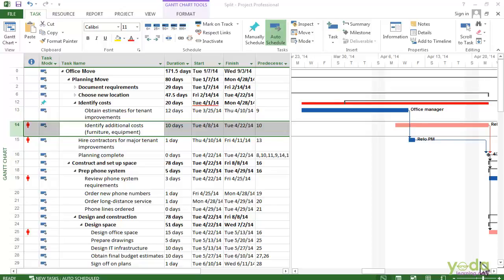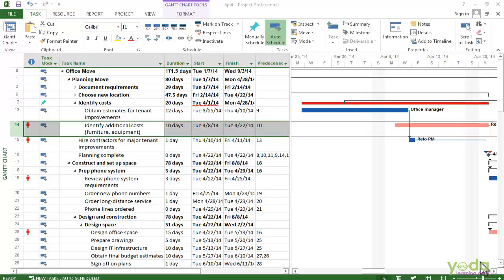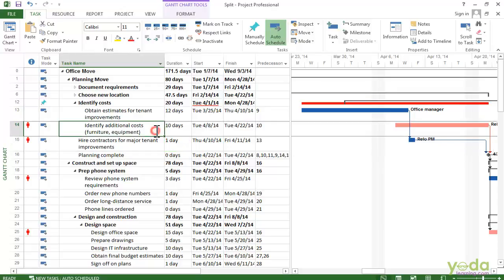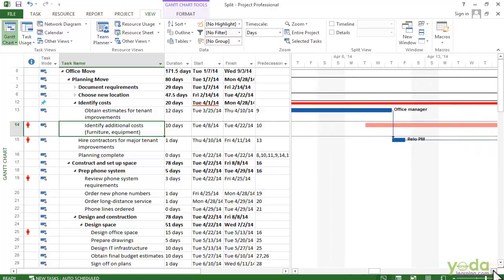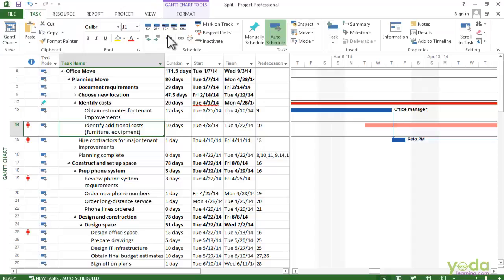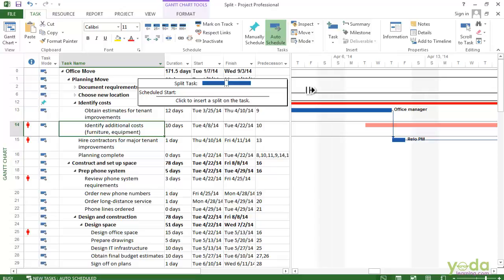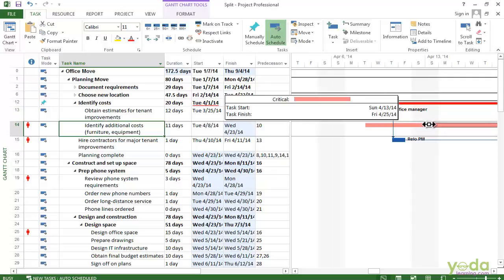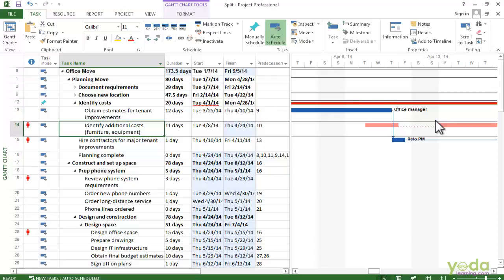9.3 Split the Task